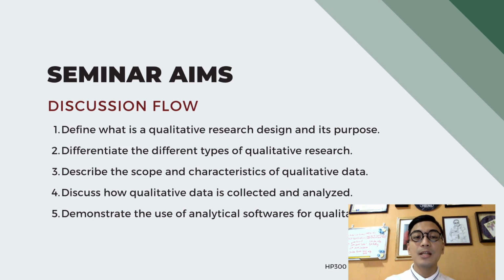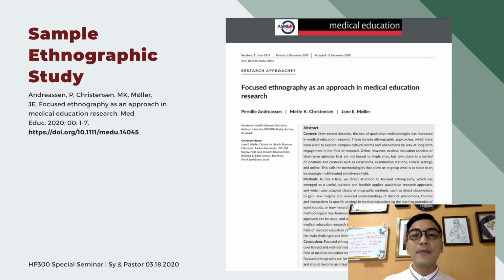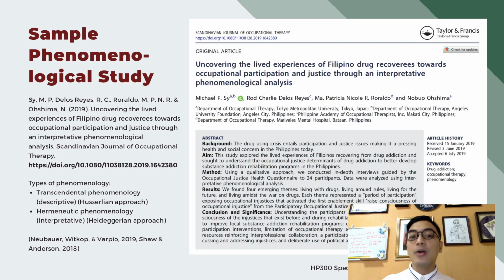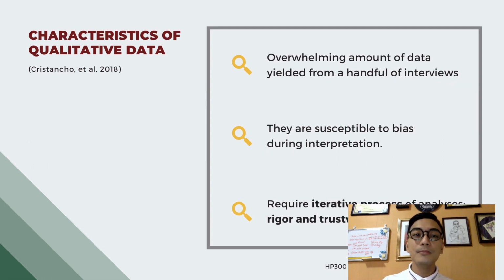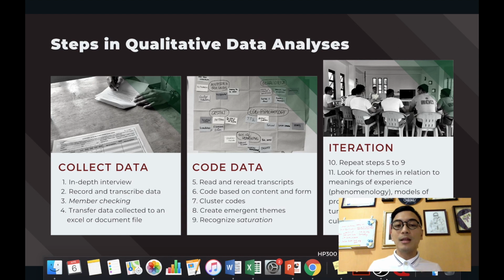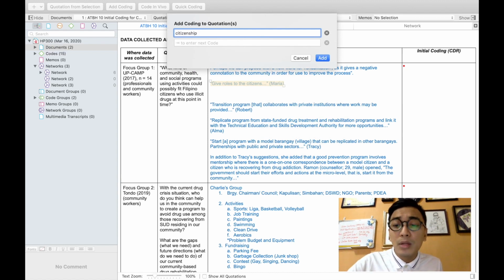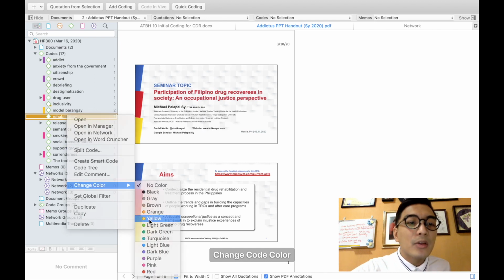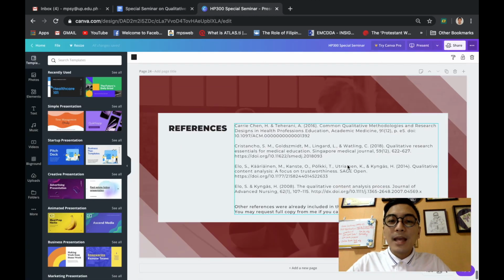Qualitative Data Analyses in Health Professions Education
Prepared by

Michael P. Sy, PhD
Claire D. Pastor, LPT